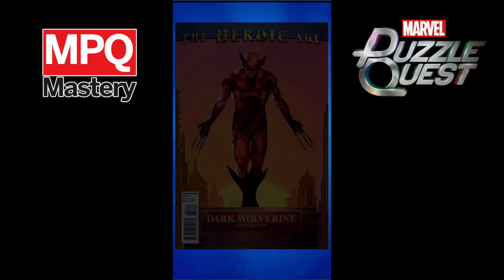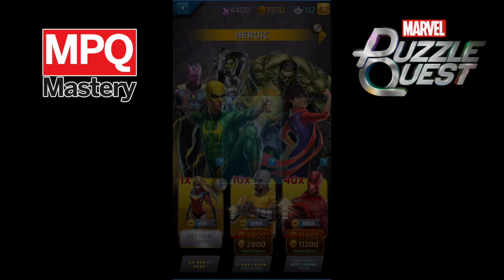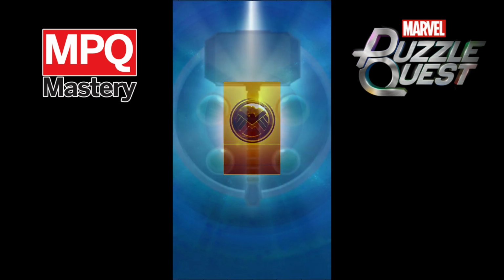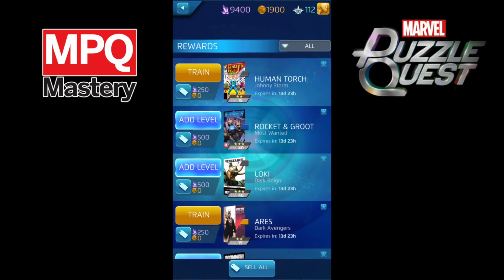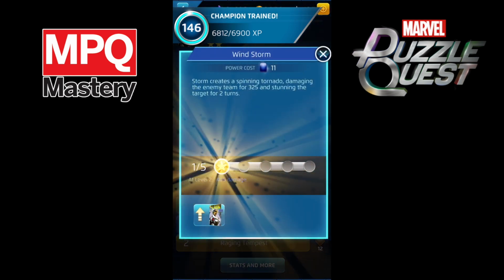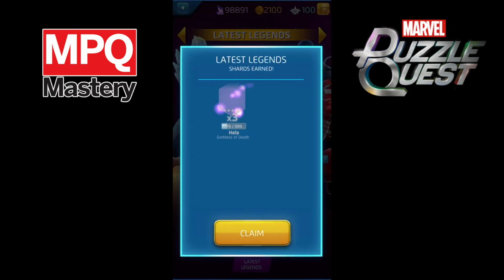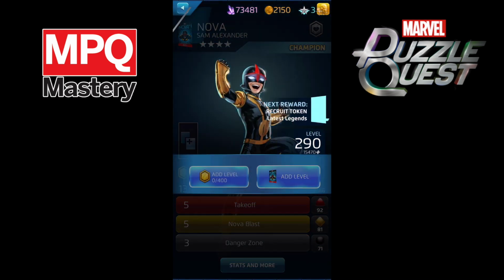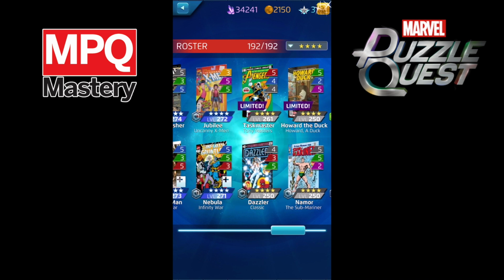Marvel Puzzle Quest Opening 100 Tokens and lots of Shards!!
Marvel Puzzle Quest Opening 100 Tokens and lots of Shards!! I saved up 100 tokens and we're going to open them together! We get a lot of stuff I've been hoping for, and we even try for Beta Ray Bill, which is the brand new 5 star character. Let's do it!